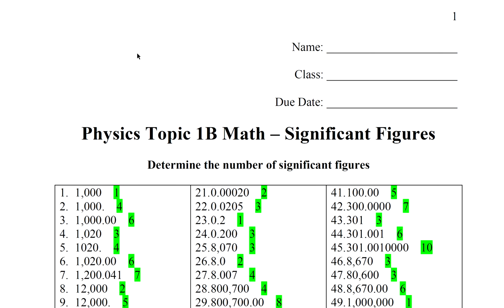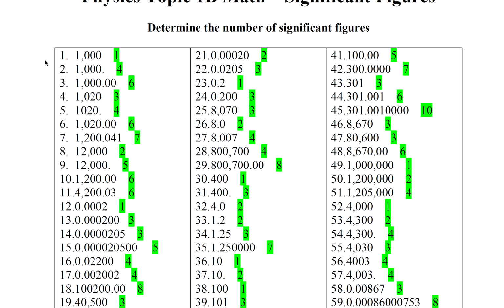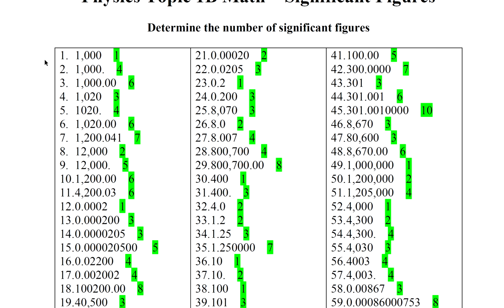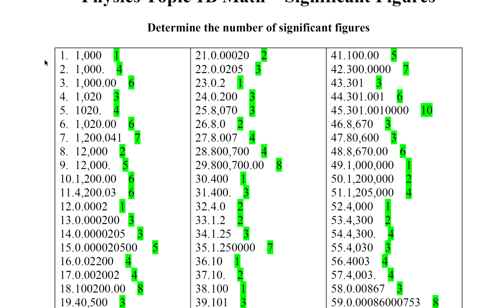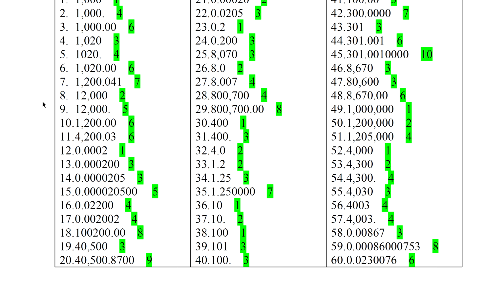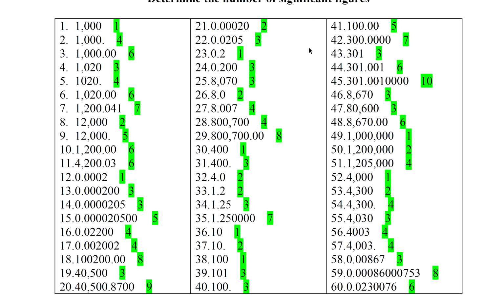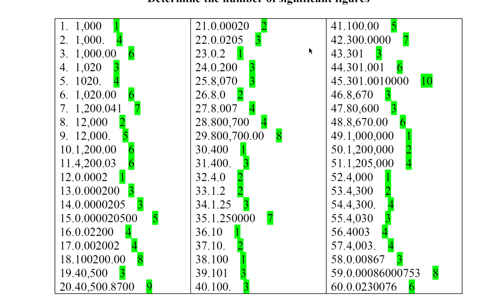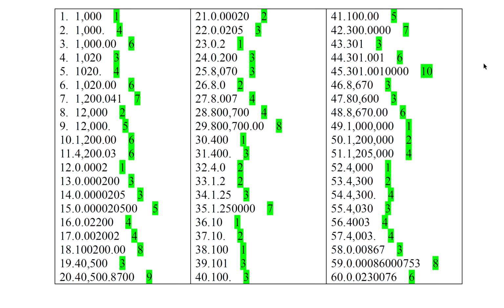IB Physics A.0 Math - Significant Figures (with Free Worksheet)